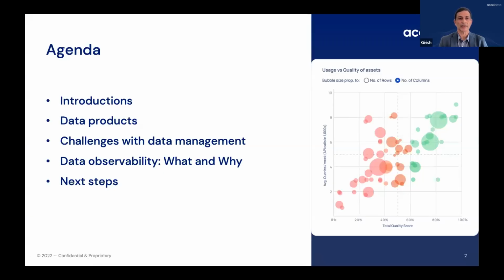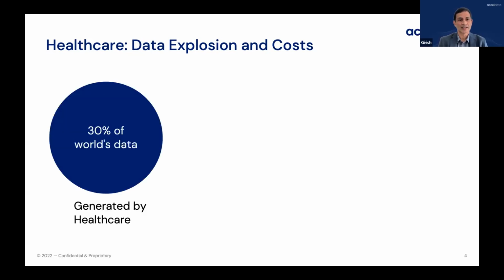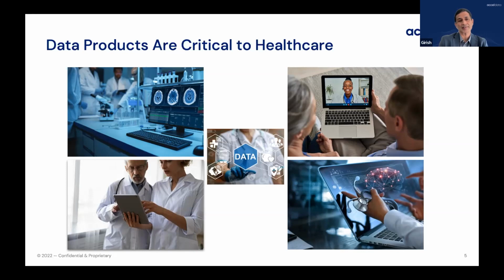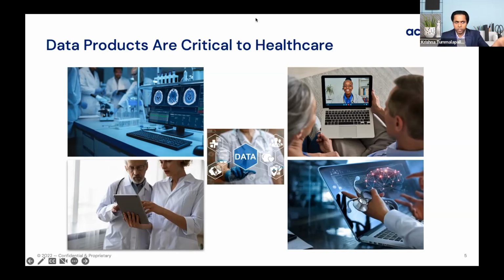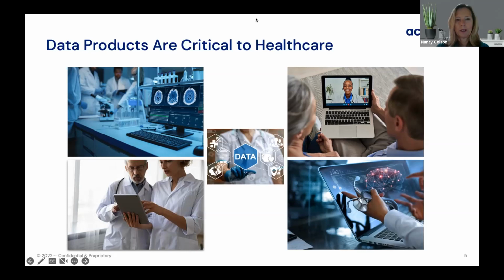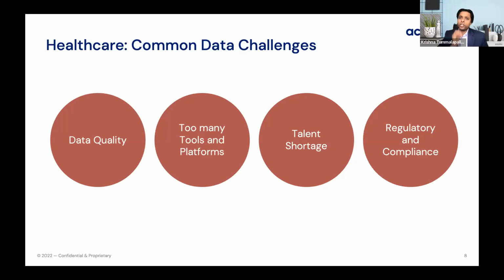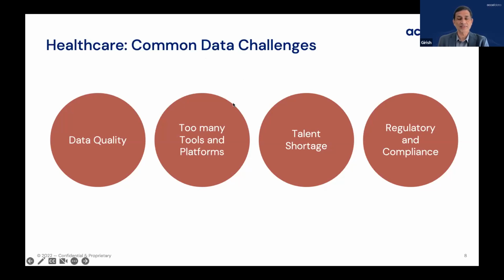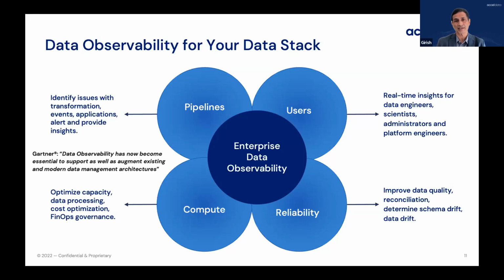Webinar: Build Great Healthtech Data Products Using Data Observability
Building great data and analytics products requires a rethink and redo of common data management and analytics practices and tools.

Fostering collaboration between product and business leaders and data teams, prioritizing data investments with an eye to the future such as adopting data observability helps create lasting competitive advantage.
Data observability has now become essential to support and augment existing and modern data management architectures.

Nancy Colton, Staff VP Technology, Enterprise Data & Analytics, Carelon (formerly Anthem) and Krishna Tummalapalli, Director, Data Engineering & BI, Ohio Health discuss the criticality of data products to the healthcare industry, common data challenges, and the benefits of incorporating data observability into data strategies.